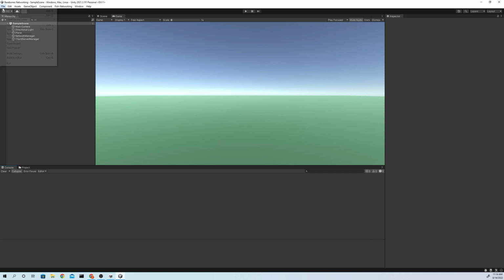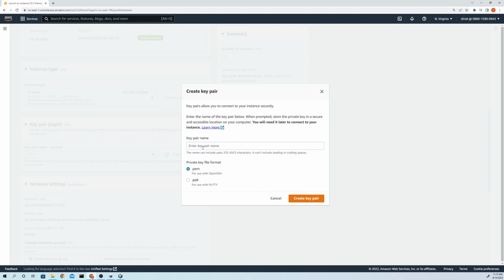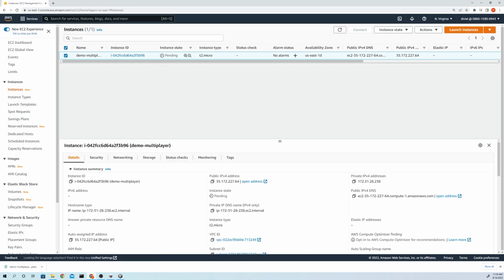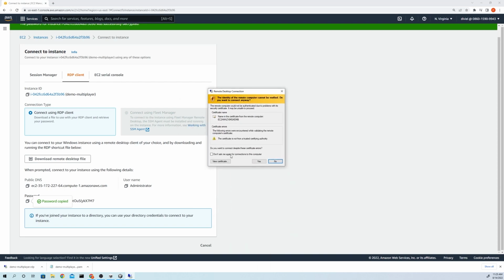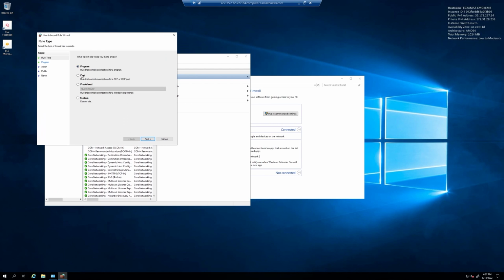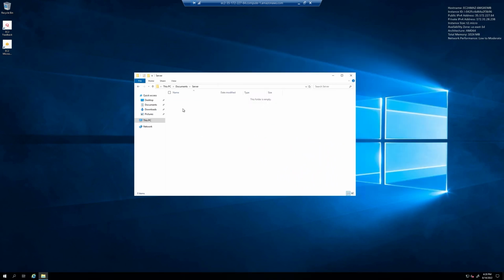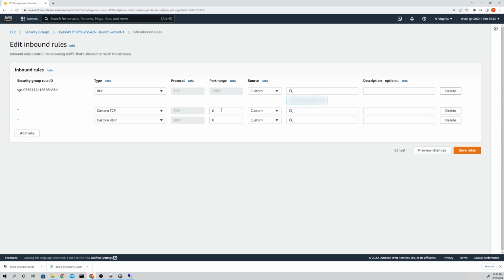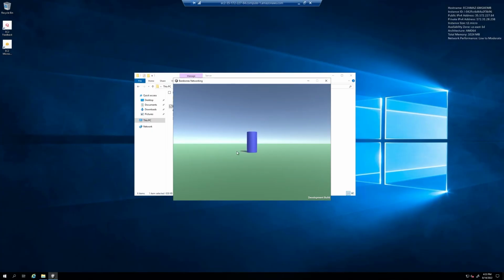How to Deploy Unity FishNet to AWS EC2 (Windows Server)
This is how you deploy your multiplayer game to AWS EC2.